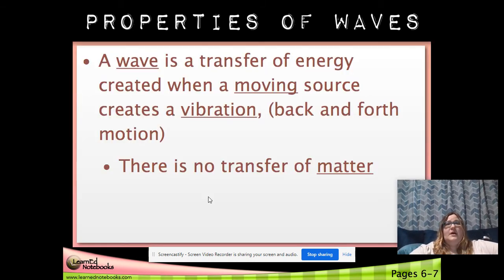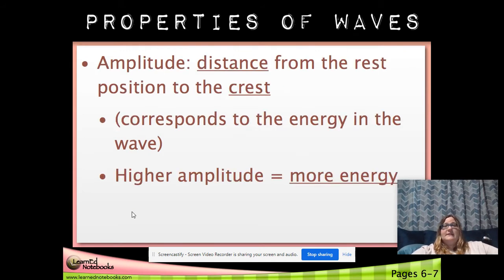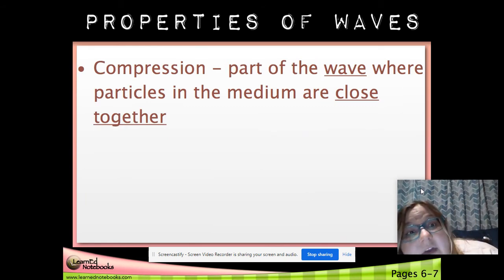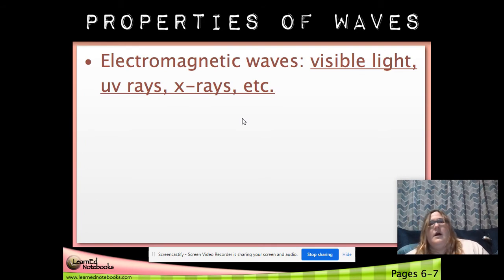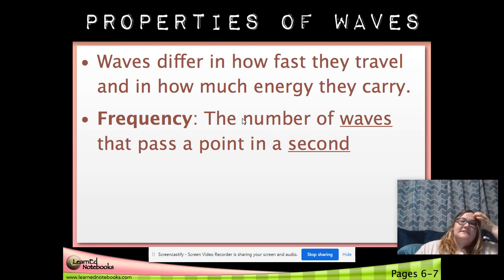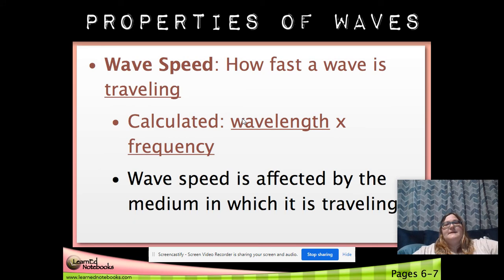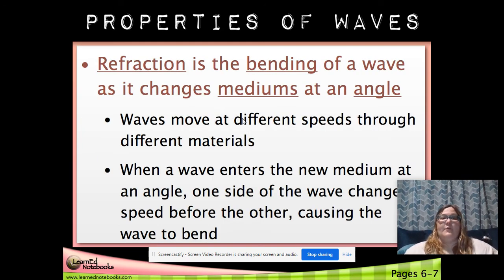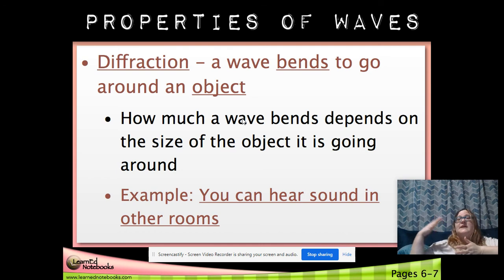Review Notes: Properties of Waves